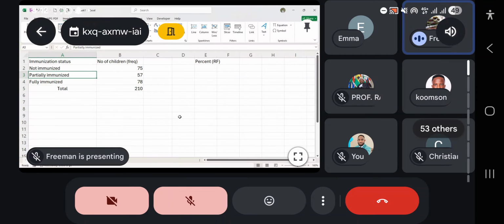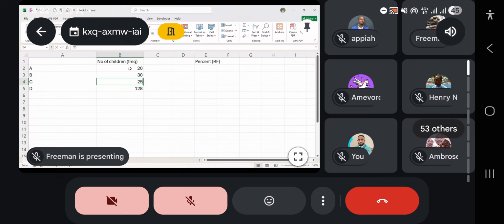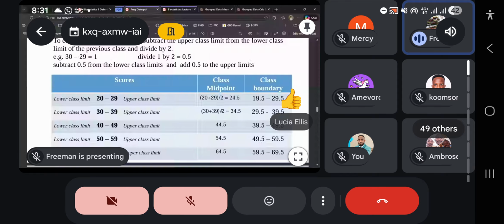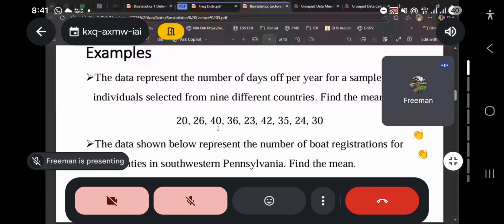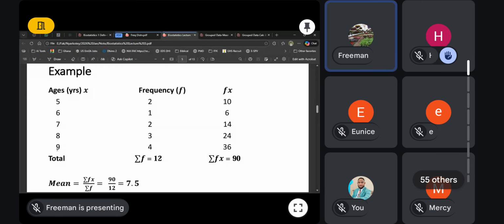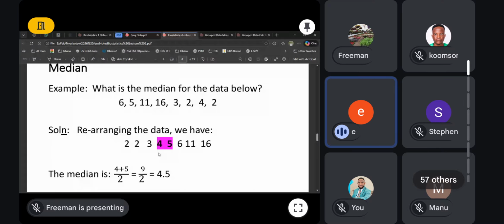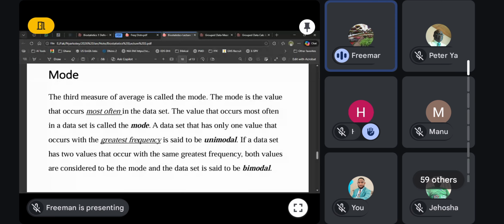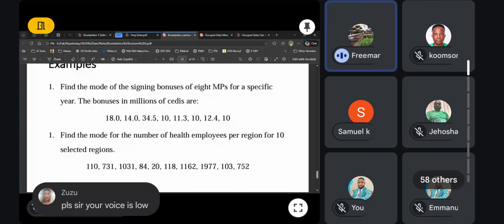BIOSTATISTICS Recording 20260113 212427 Meet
BIOSTATISTICS LECTURES